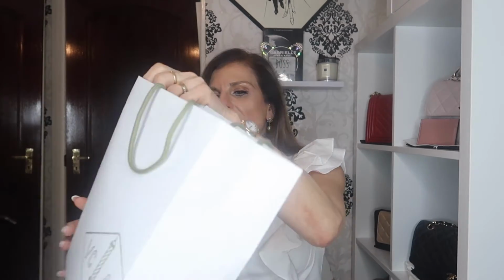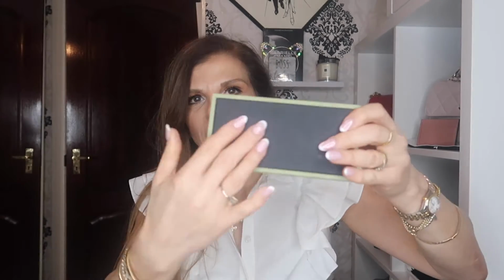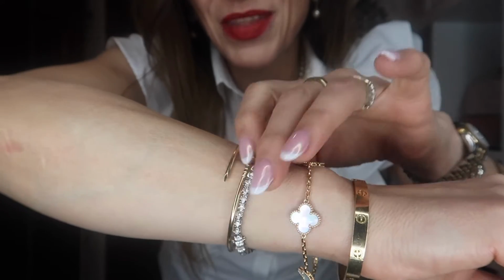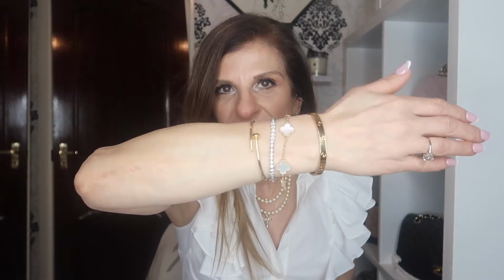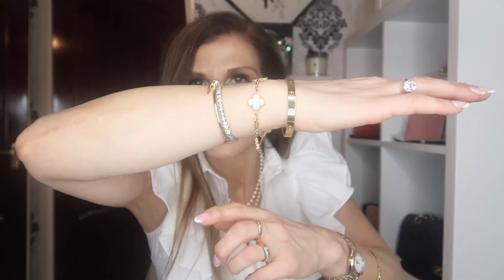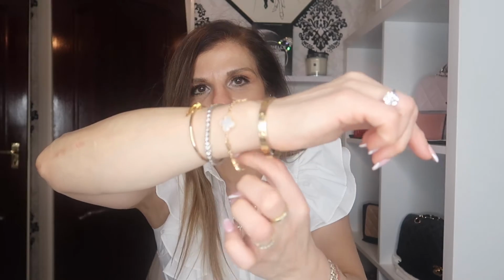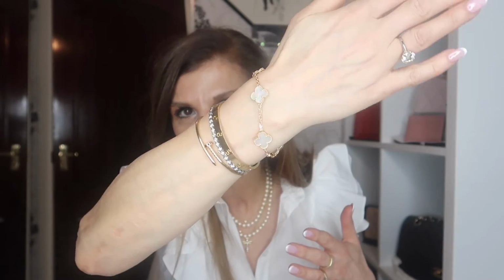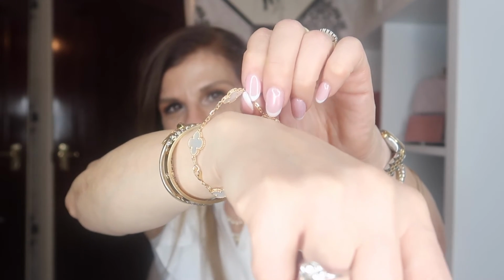VAN CLEEF & ARPELS YELLOW GOLD MOTHER OF PEARL VINTAGE ALHAMBRA 5 MOTIF BRACELET REVIEW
In this video I share my purchasing experience at VCA and my thoughts on how delicate my Van Cleef & Arpels Vintage Alhambra 5 motif yellow gold white mother of pearl bracelet can be.

I'm Andri a mum of three boys and grandma (yiayia) to three wonderful grandchildren. I am 58 years young and enjoy keeping fit.

INCENSE BURNER

FILOFAX A5 WEEK ON TWO PAGES

ANCIENT + BRAVE COLLAGEN

LED THERAPY MASK

ZARA FESTIVE FASHION TRY ON HAUL 2023

FILMING EQUIPMENT

Some of the links may be affiliate links, this means when you click on them and buy something I may receive a very small percentage of the sale, you as a customer do not pay more.wWelcome to day 4 of vlogmas. In today’s vlog I continue from where I left o yesterday and catch up with today.